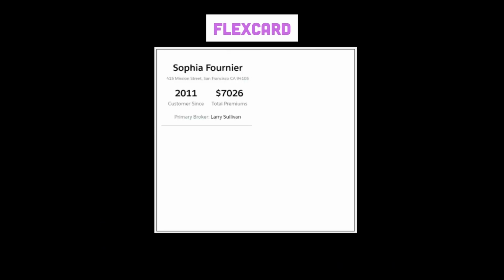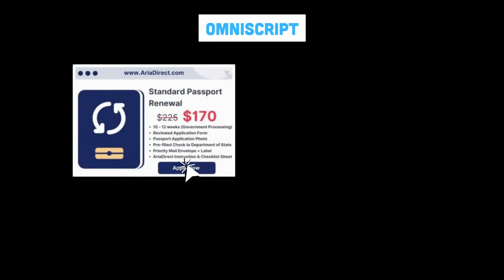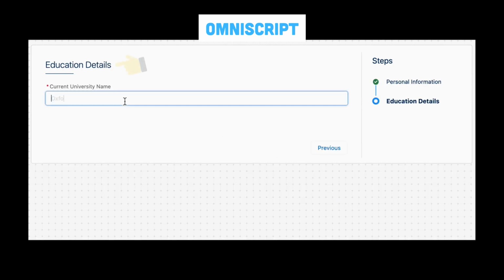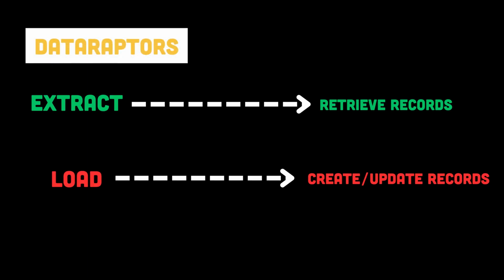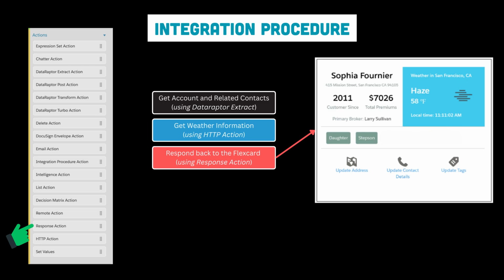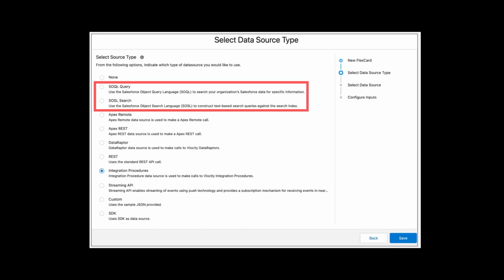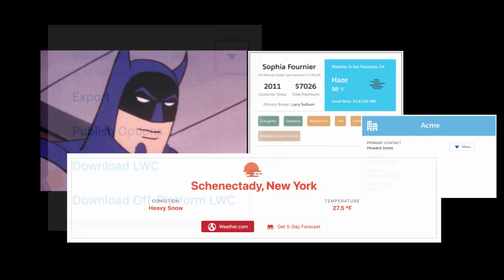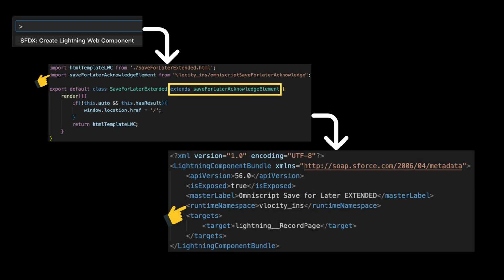Omnistudio in 100 seconds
🗓️ Topics Covered

- What is Omnistudio?
- MVC Framework
- Flexcard
- Omniscript
- Dataraptors
- Integration Procedure
- Additional Sources of Information
- Downloading Flexcards as LWC
- Extending Omnistudio Elements
- Deployment Tools -

- Step 1 :: Sign Up for an Omnistudio Org
- Step 2 :: Verify Email
- Step 3 :: Set Password for the Org
- Step 4 :: Head over to Omnistudio App (from the App-Launcher)
- Step 5 :: Select "Flexcard" from the dropdown
- Step 6 :: Click the WARNING button from the top bar.
- Step 7 :: Add 2 Remote site settings shown in the description pop-up
- Step 8 :: Done. Happy Development! :)